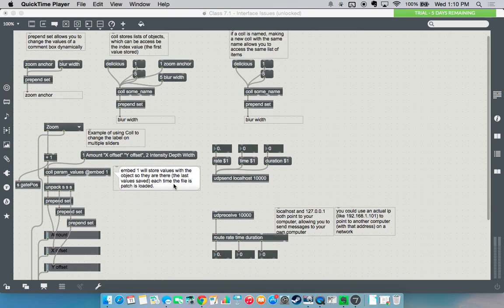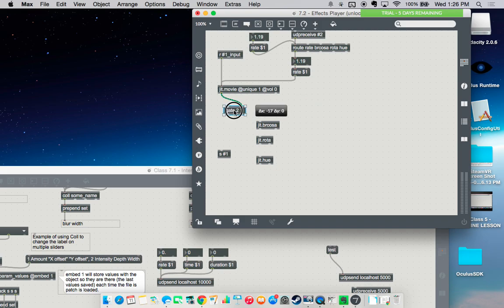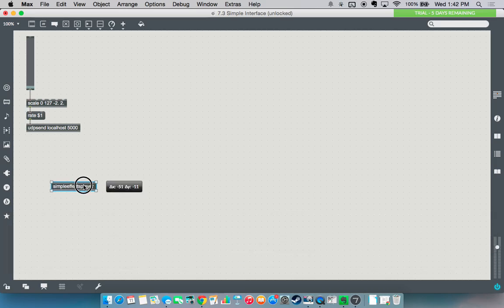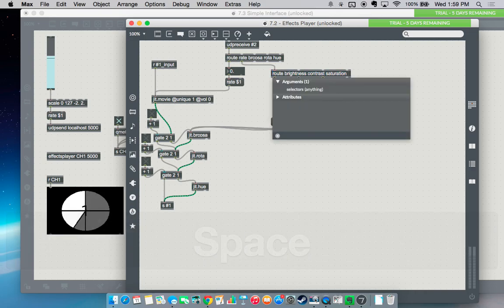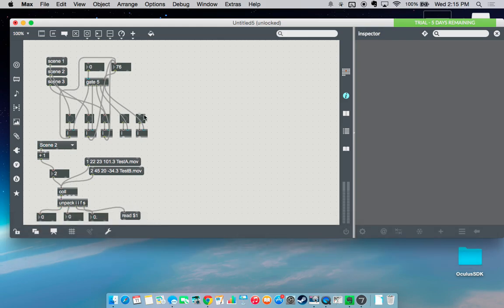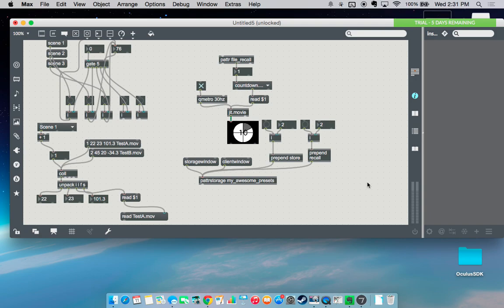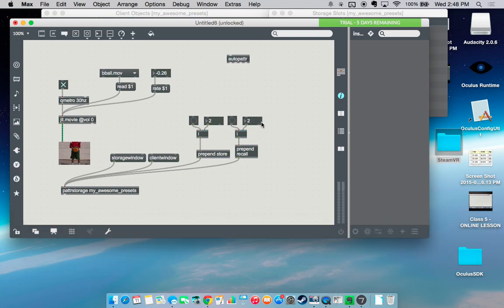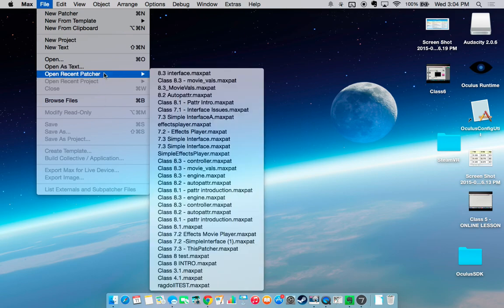Class 8 - MVC, Pattr Storage Intro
OMG, I can't believe I was chewing gum.  I totally forgot I was.  Sorry about that... ;-)